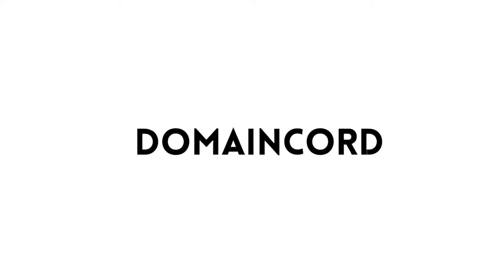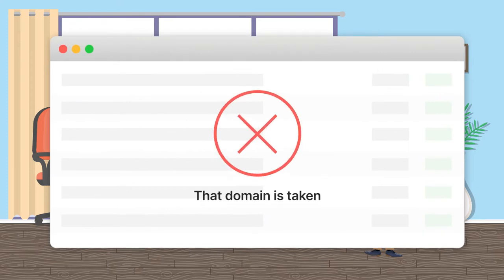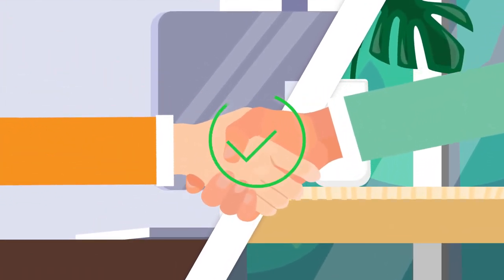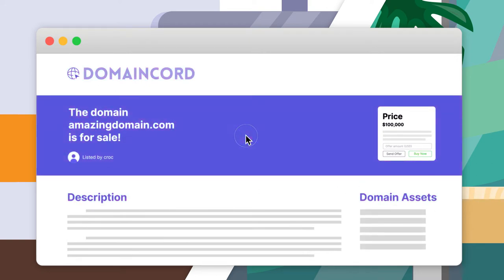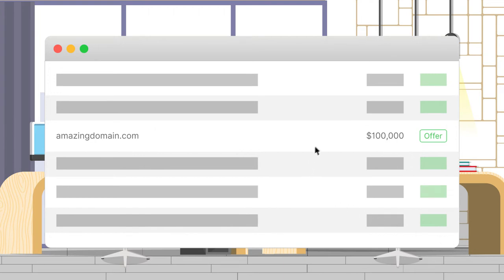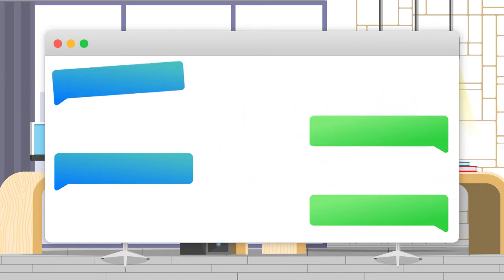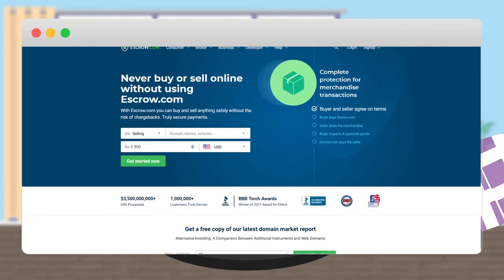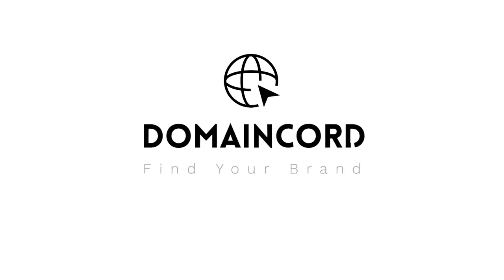DomainCord // Explainer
Note: I'm not taking any credit for the music.

Copyright stuff:
Under The Copyright, Designs and Patents Act 1988. I Have Full Permission To Prevent You From Using Any Of My Work With The Exception Of Payment For My Work, If This Is Breached I Can And Will Terminate My Copied Work From The Channel/Channels In Question, And Will Also Terminate The Channel/Channels In Question. This youtube channel is being used solely to showcase my previous work to potential new clients.